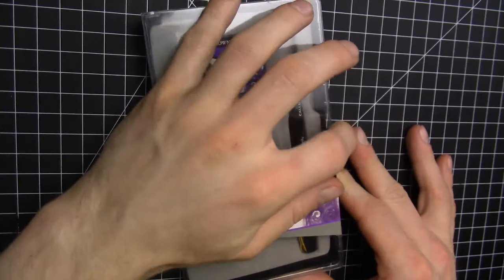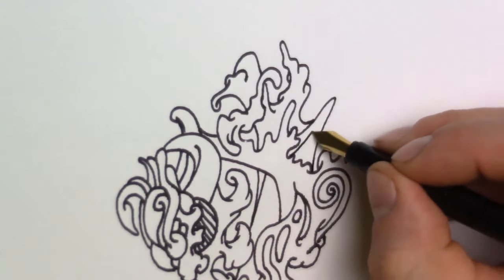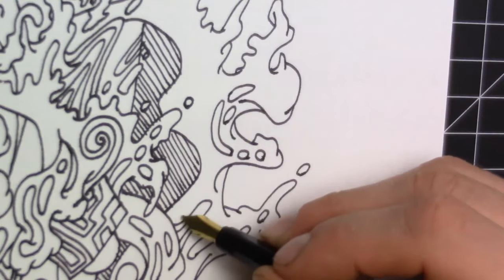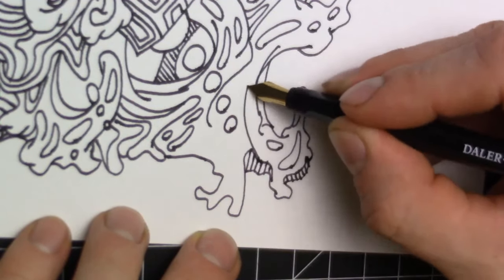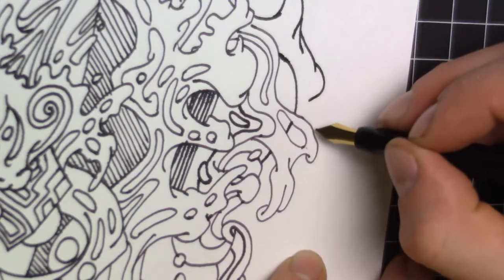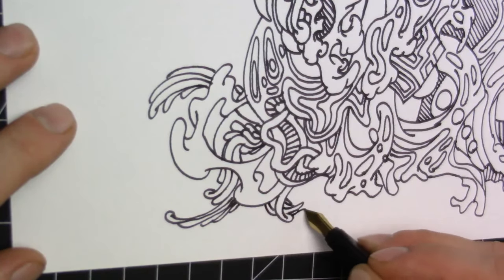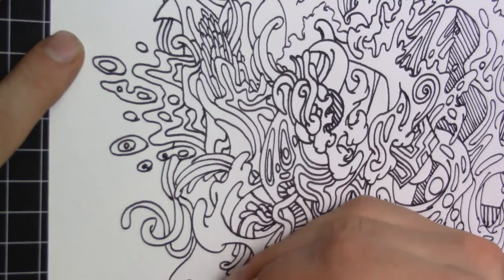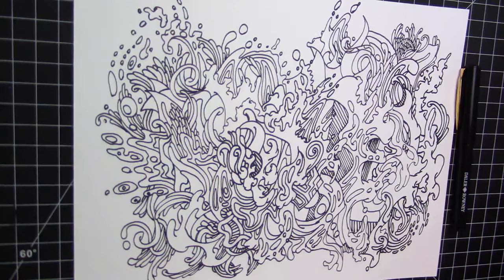Calligraphy Pen Line Drawing - Talking About Pens & Sketchbooks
Calligraphy Pen Line Drawing and Talking About Pens & Sketchbooks. In this video i doodle abstract lines with a cheap calligraphy pen.